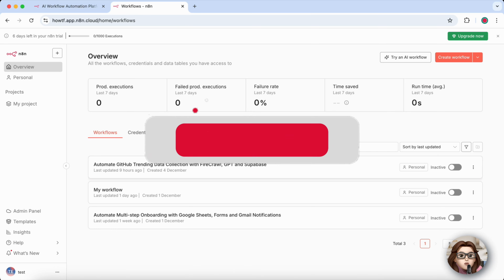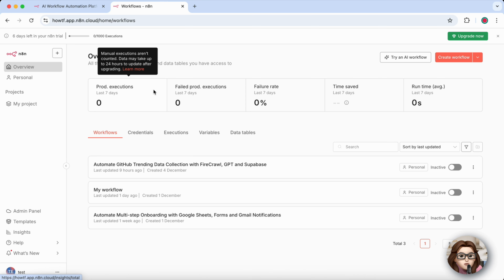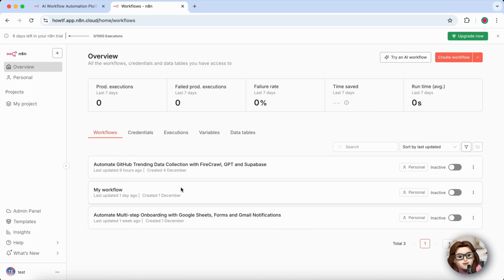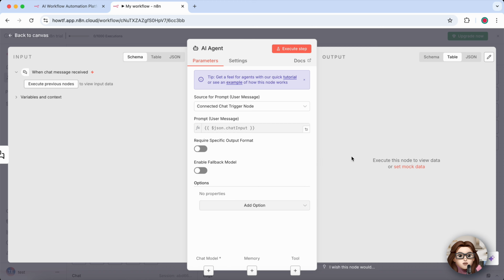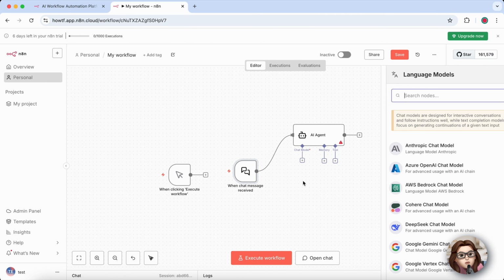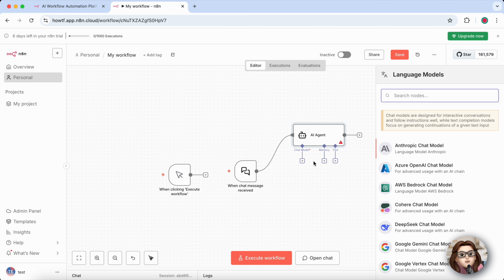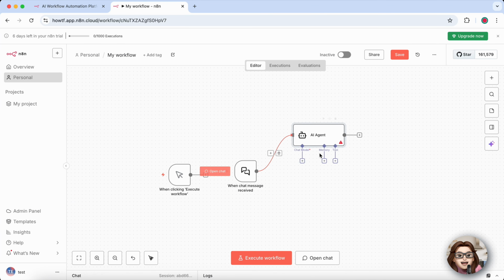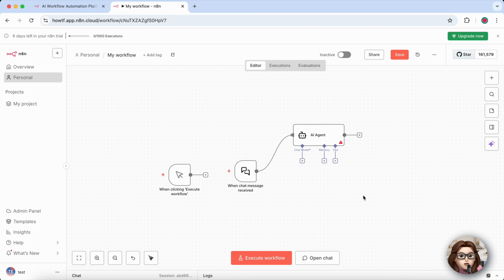How to Build AI Agents in N8N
If you want to take your workflow automation to the next level, building AI agents in N8N is the way to go. In this tutorial, we show you how to create intelligent AI-powered agents that can perform tasks automatically, interact with APIs, and streamline your business processes. Whether you’re a beginner or an experienced N8N user, this guide makes it easy to integrate AI capabilities into your workflows.

We start by explaining what AI agents are and how they work within N8N. You’ll learn how to connect AI models, define triggers, and design workflows that allow your agents to perform tasks like sending emails, analyzing data, or responding to user inputs. The tutorial also covers best practices for testing and optimizing your AI agents to ensure they operate efficiently and accurately.

Key topics covered in this video include:

• Introduction to AI agents and their role in N8N
• How to set up AI integrations in your workflows
• Connecting AI models and APIs to perform automated tasks
• Designing triggers and actions for AI-powered workflows
• Best practices for testing, debugging, and optimizing AI agents

By the end of this tutorial, you’ll have a clear understanding of how to build and manage AI agents in N8N, enabling you to automate complex tasks, save time, and increase productivity. Whether you want to create customer support bots, automated data processing tools, or intelligent notifications, this guide will provide you with the foundational skills you need to succeed.

Stay ahead of the automation curve by learning how to leverage AI in N8N.

This video shows you How to Build AI Agents in N8N Easily! Watch this Video till the end to learn How to Build AI Agents in N8N.

Were you able to figure out How to Build AI Agents in N8N? Share this with your friends who want How to Build AI Agents in N8N.

Problem Solved in this Video-:

What Do you Think of How to Build AI Agents in N8N?